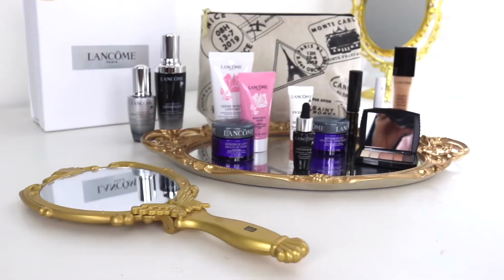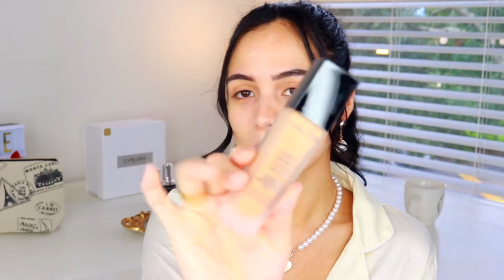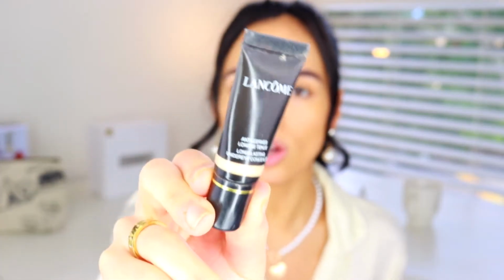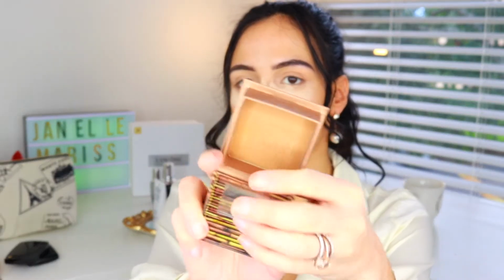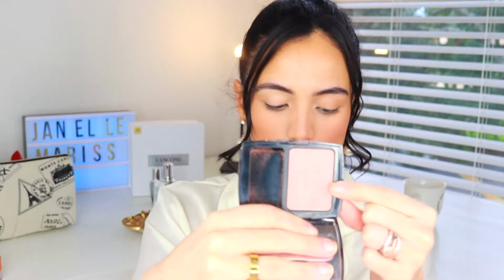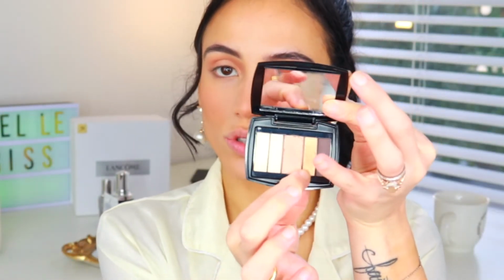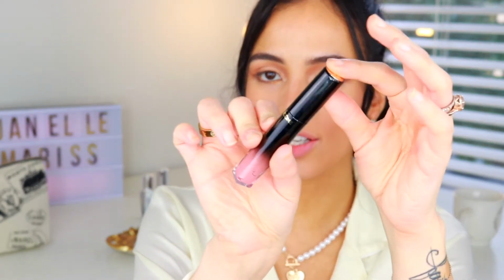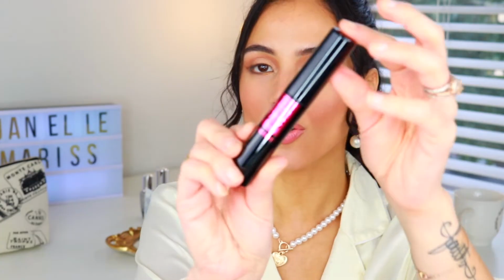FULL FACE OF LANCOME! Effortless French Chic Makeup Faux Freckles | GIVEAWAY CLOSED | Janelle Mariss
Hey guys! In today video I’m showing you all how to get this effortless French chic makeup look  with faux freckles using all Lancome products! This video is not sponsored however I am collating with my local Lancome counter in this video :) so if you’re interested in any items suggested in this video be sure to to reserve your Gift with purchase over the phone at

Also if you live in the Tampa Bay Area and are interest and getting glammed up by celebrity makeup artist Robert Cooke on Aug 9th, calm the Lancome Macy’s Westshore counter to reserve your seat. It’s $35 to reserve your seat, and that will go toward any purchases you make that day :)

2) follow @lancomewestshore on Instagram
4) comment your Instagram handle on this video

I love you guys so much. Thank you for all your love and support. ❤️

Get connecteddddd!